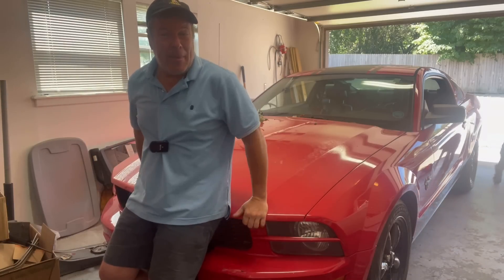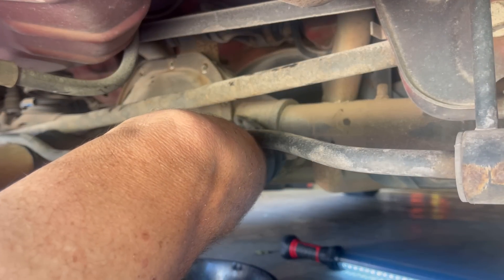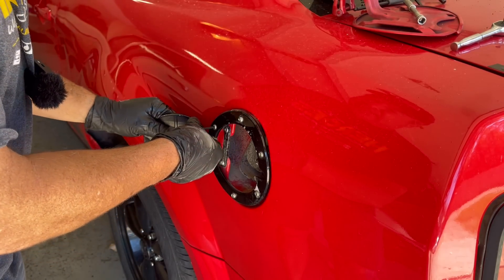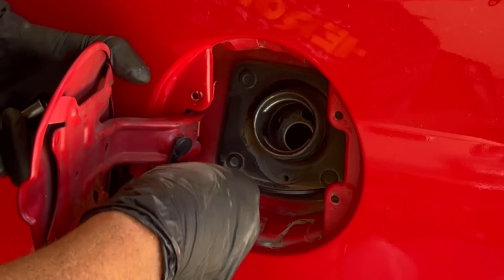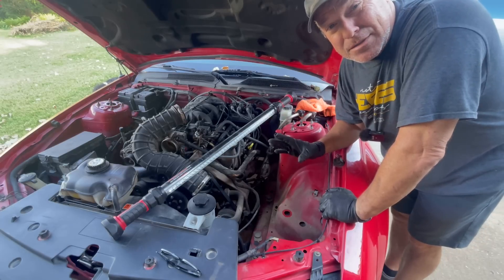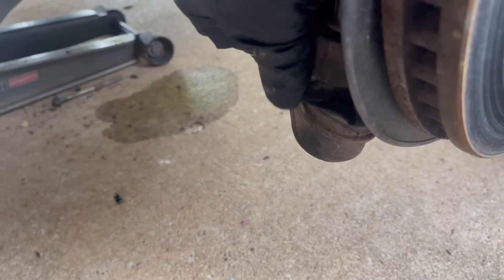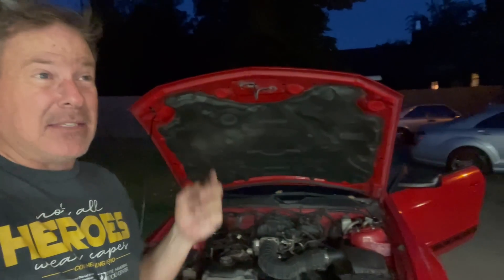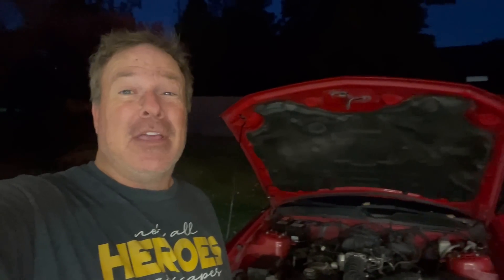Replace Your Compressor, Tie Rod Ends, & Diff Fluid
Work continues on Mike’s super cheap Copart Mustang!